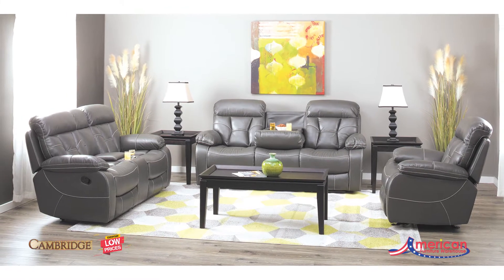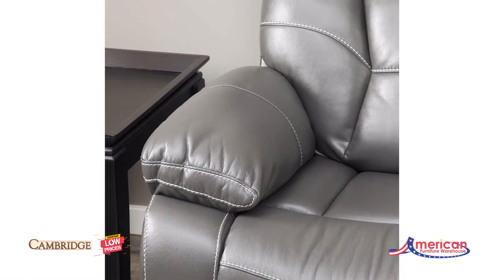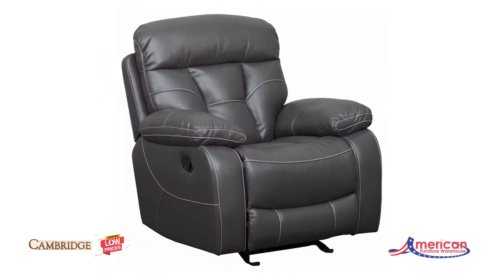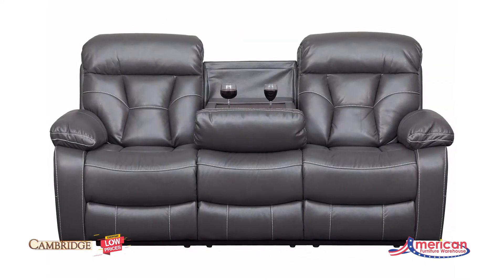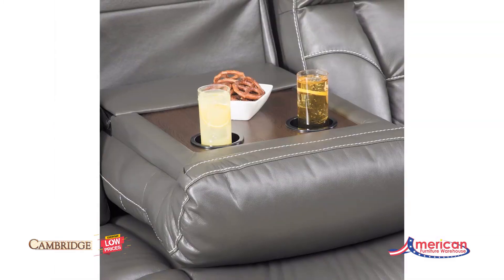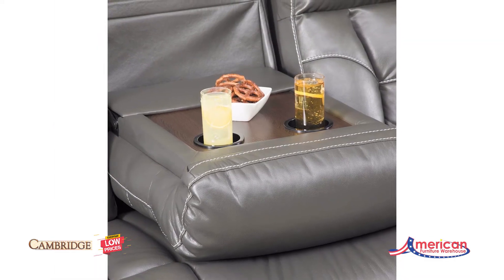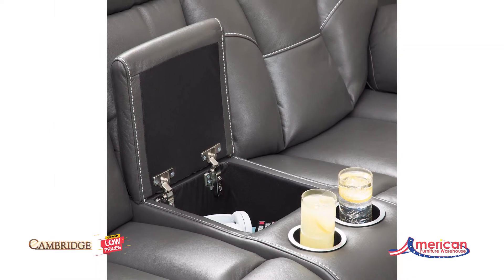Cambridge Home Parker Collection